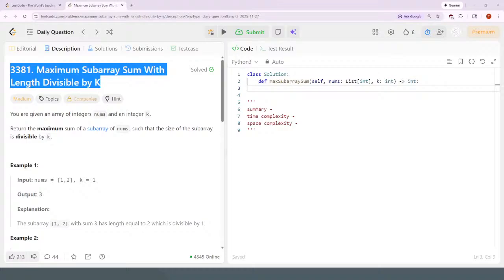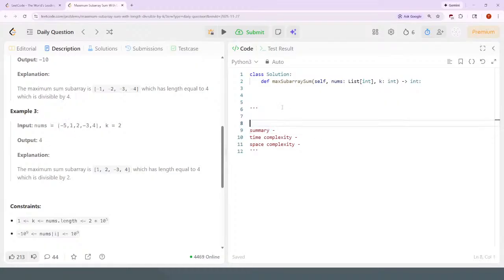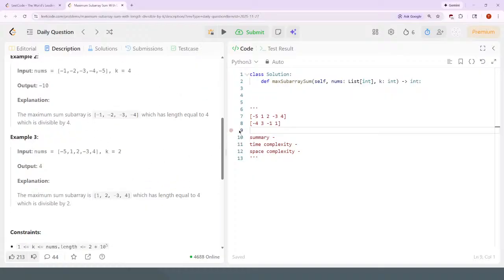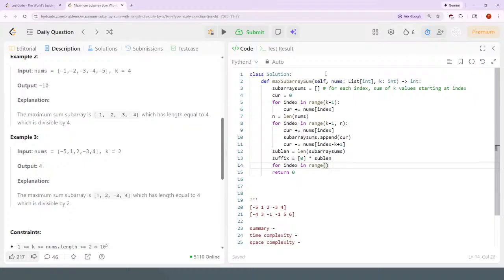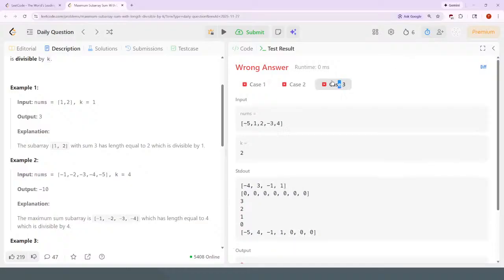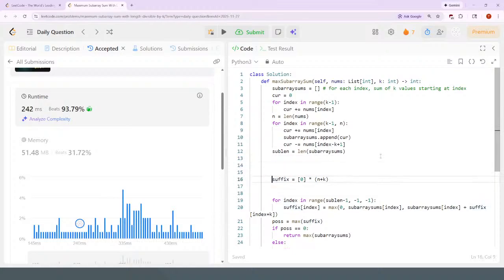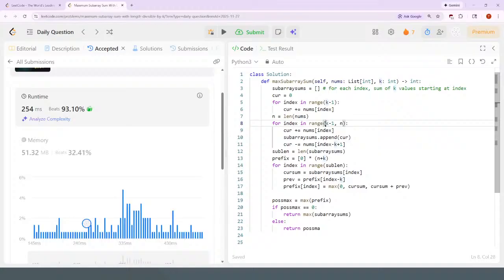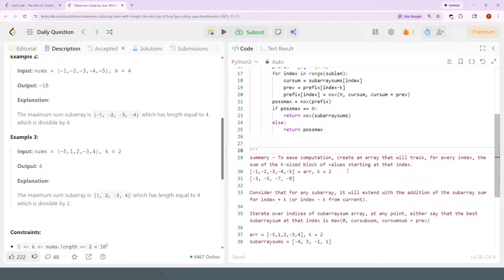3381. Maximum Subarray Sum With Length Divisible by K [Med] | Leetcode Daily | 11-27-25